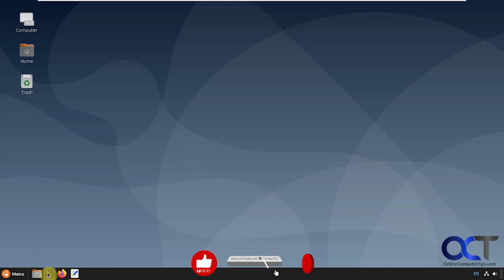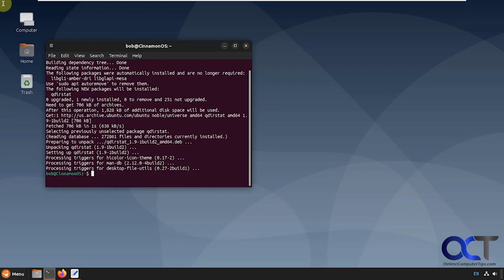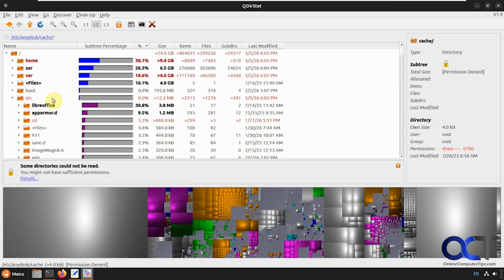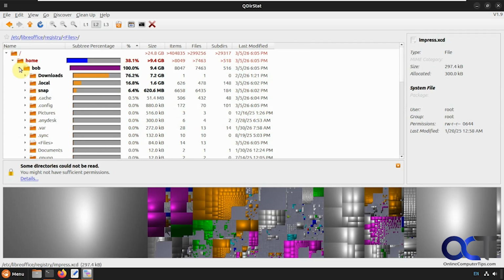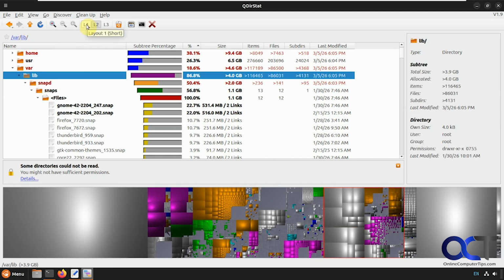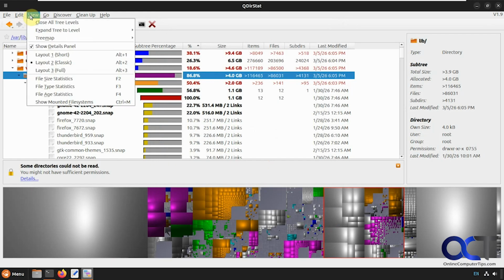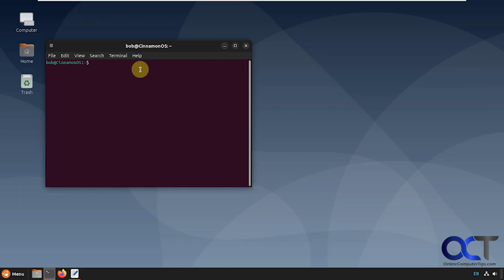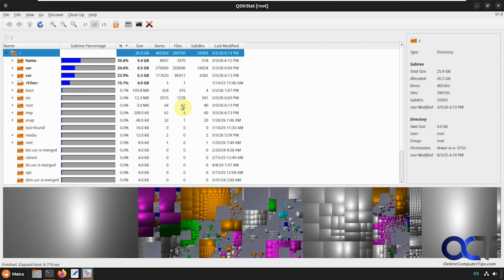qdirstat for Linux: The Best Disk Usage Analyzer You’re Not Using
Running out of space on your Linux machine? In this tutorial, we show you how to install and use qdirstat, a powerful graphical disk usage analyzer that is the Linux equivalent of the popular "WinDirStat" for Windows. We'll show you how to visualize your entire file system, drill down into massive folders, and identify the exact files taking up your storage.

We cover the standard installation process for Ubuntu-based distributions and demonstrate how to run the app with elevated permissions to scan protected system folders without encountering access errors. Whether you are a Linux beginner or a pro, this tool is essential for keeping your drive clean.

0:00 Introduction to qdirstat for Linux
0:45 Opening the terminal and updating repositories
1:19 Installing qdirstat via the command line
1:50 Launching the app and choosing a scan directory
2:24 Handling "Directories could not be read" permission errors
2:46 How to navigate the folder hierarchy and visual map
3:55 Identifying large files (like ISOs) in your user folders
4:30 Right-click options: Move to trash, delete, or open in terminal
6:35 How to run qdirstat with elevated privileges using pkexec

Step-by-Step Instructions:
1.- Open your Terminal (Ctrl+Alt+T).
2.- Update your package repositories by typing: sudo apt update
3.- Install the application by typing: sudo apt install qdirstat. You can check the installed version with apt show qdirstat
4.- To launch the app normally, search for qdirstat in your application menu or type qdirstat in the terminal.
5.- Select the directory or drive you wish to scan and click OK.
6.- To scan system folders without "Permission Denied" errors, use the command: pkexec env DISPLAY=$DISPLAY XAUTHORITY=$XAUTHORITY qdirstat
7.- Once the scan is complete, use the colored blocks at the bottom to quickly jump to the largest files on your disk.